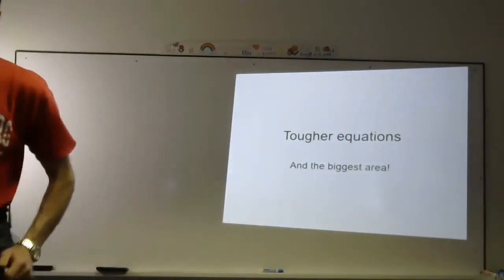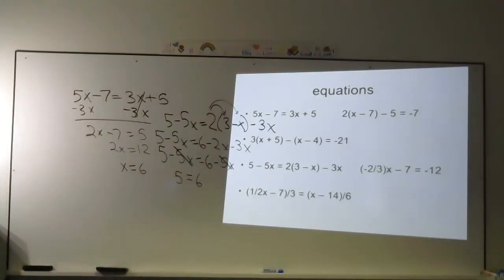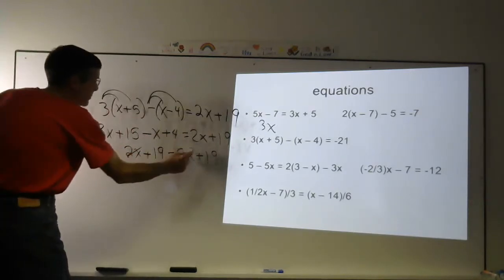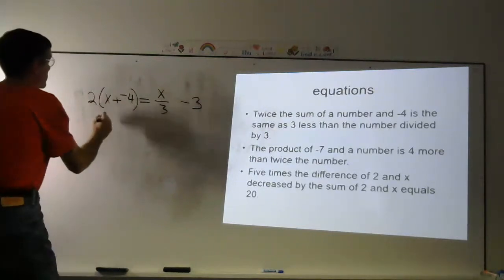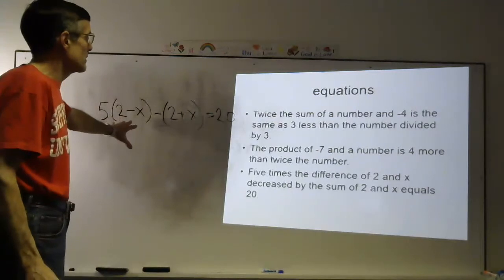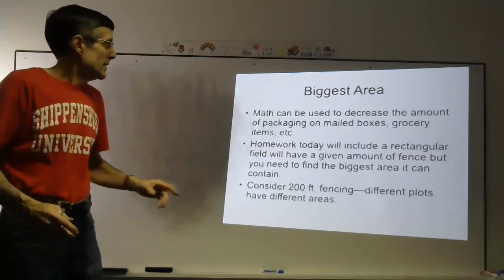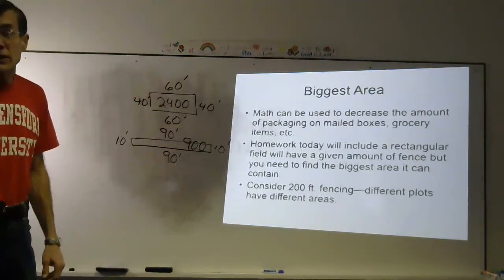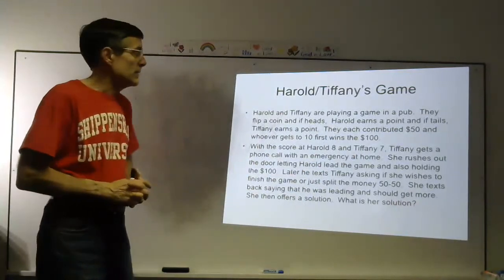zoom 0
tougher equations to solve and a challenge!